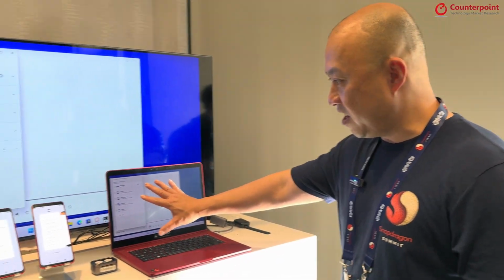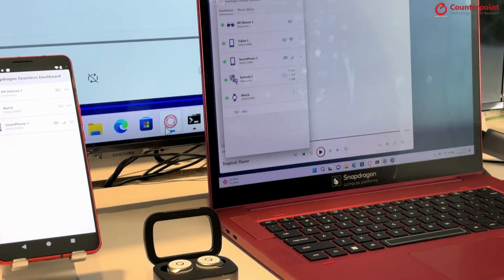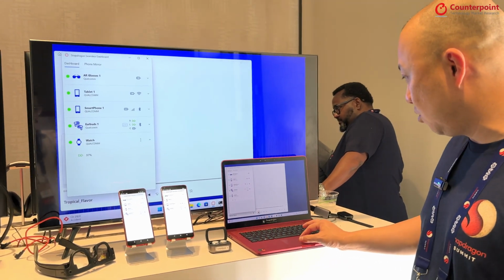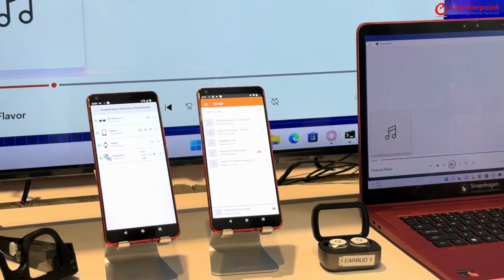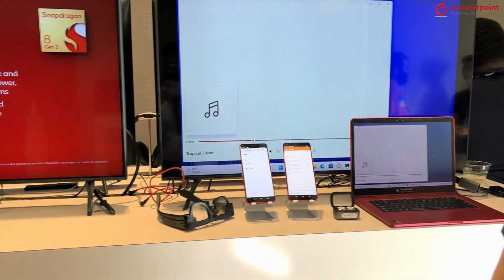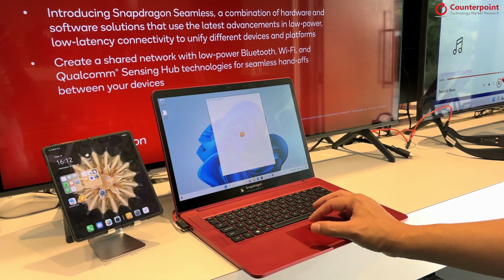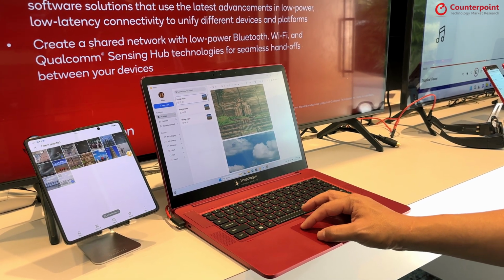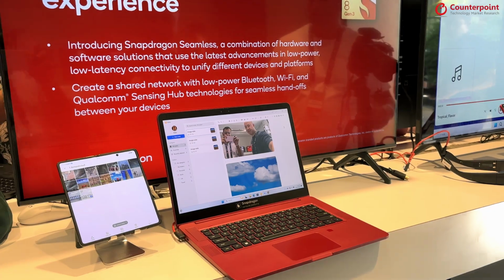Snapdragon Seamless: Cross-Platform, Multi-Device Connected Experiences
A lot of us use at least four devices: a laptop or PC, a smartphone, a smartwatch, and wireless headphones. These may not necessarily be from the same OEM, and that creates a problem with cross-platform connectivity. Qualcomm is looking to bridge the gap, allowing you to seamlessly connect your devices, irrespective of the platform - be it Android or Windows.

At the Snapdragon Summit in Maui, Hawaii, Qualcomm announced Snapdragon Seamless, a cross-platform technology designed to enable you to seamlessly link multiple devices across different operating systems. In this video, Cisco Cheng shows us a quick demo on how the technology works.